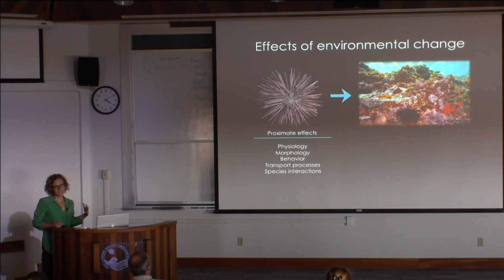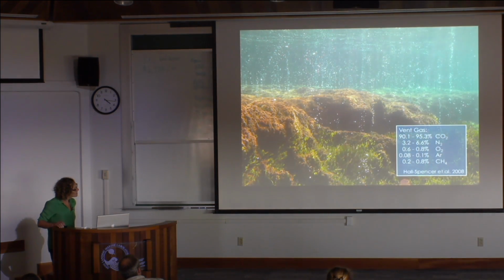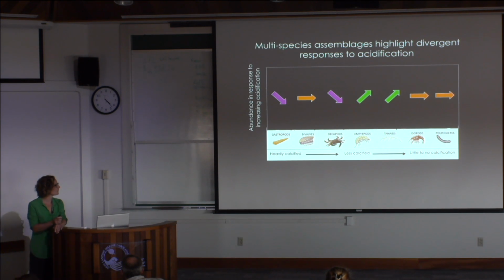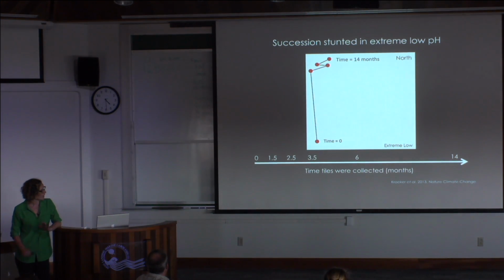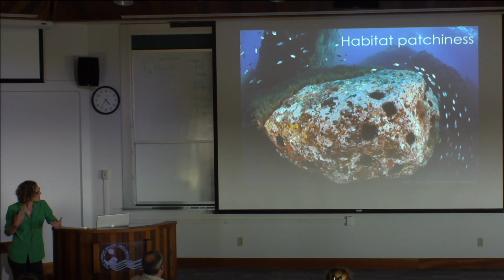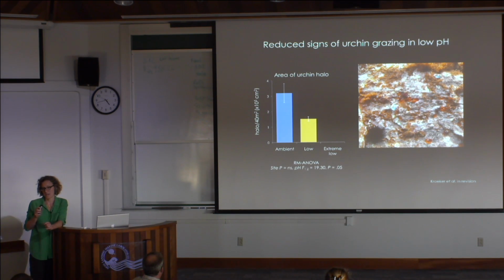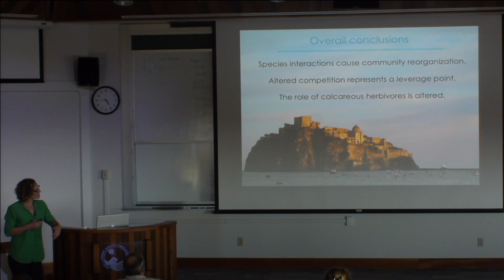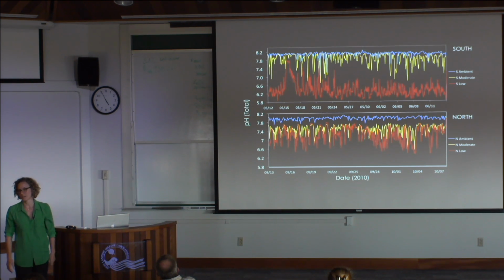Kristy Kroeker presents - Marine ecosystems in a high CO2 world, Thursday February 21, 2013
Kristy Kroeker presents, "Marine ecosystems in a high CO2 world -­‐ Linking individuals responses to ecosystems shifts" Thursday February 21, 2013.